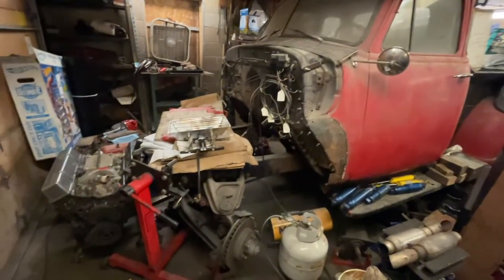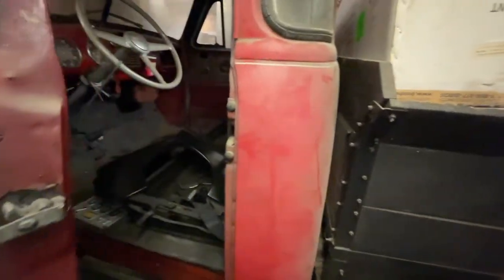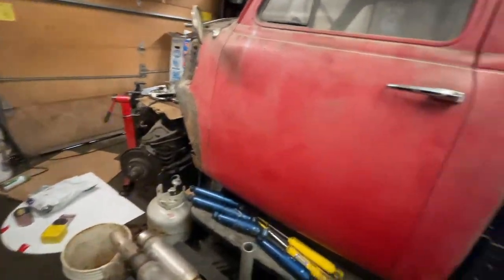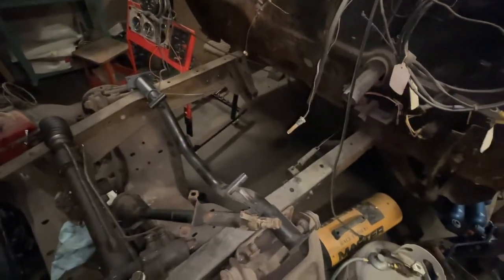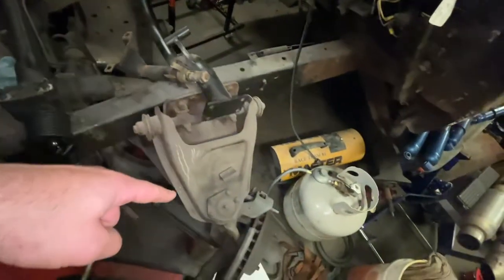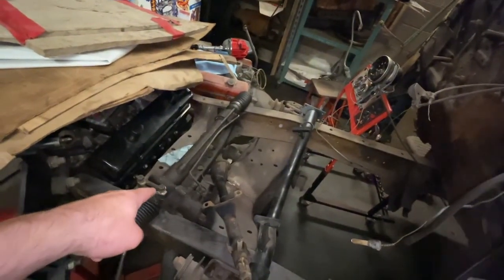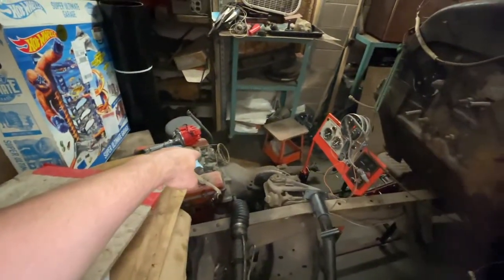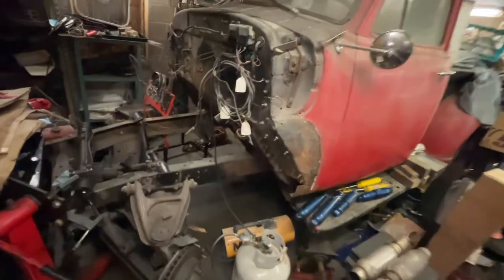Project Car Planning! Low Buck Revival begins!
I explain to everyone why I've been lacking on videos lately, but also reveal the full scale on a new project! I go into detail on the planning process of reviving my late father's truck.